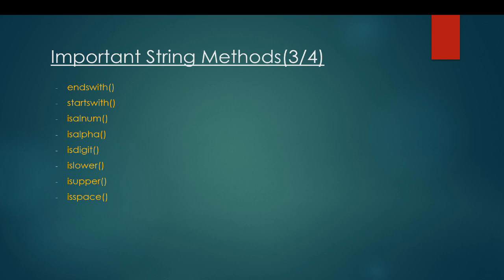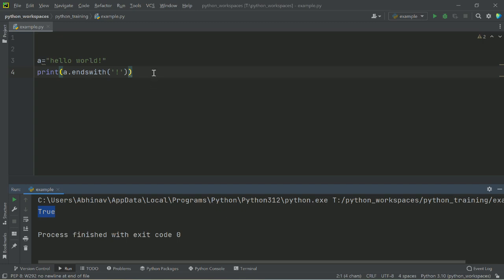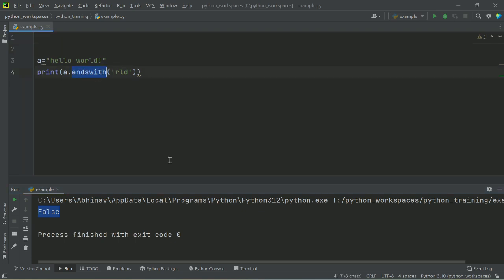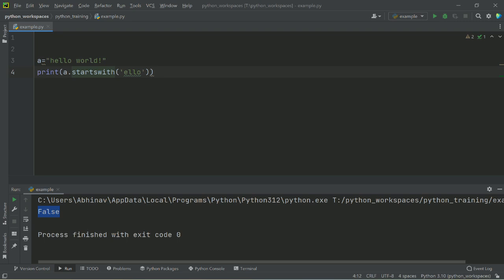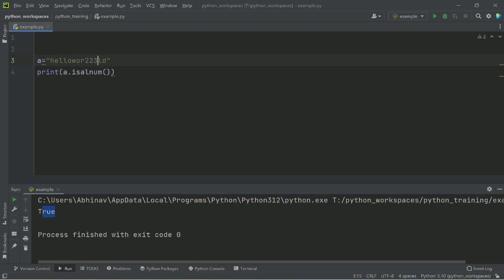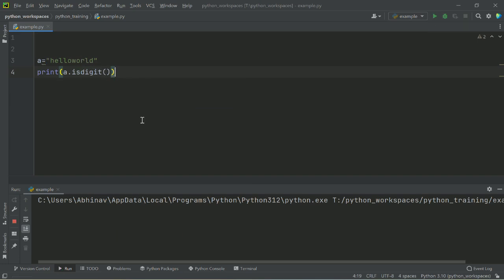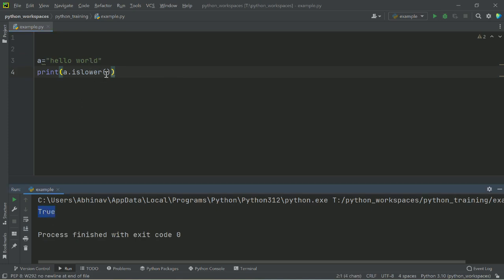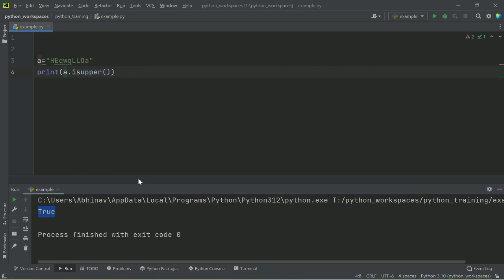Python String - Part 11 | String Methods 3 | Abhinav Tonk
I am going to cover the following methods in this video:
endswith()
startswith()
isalnum()
isalpha()
isdigit()
islower()
isupper()
isspace()